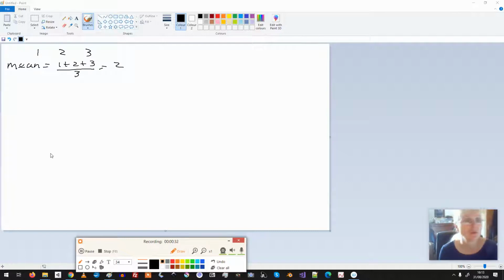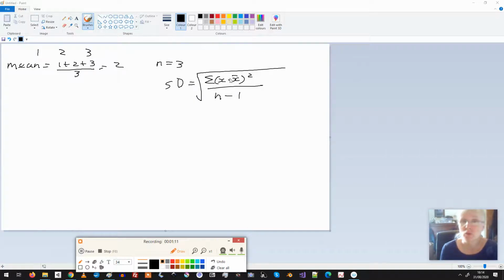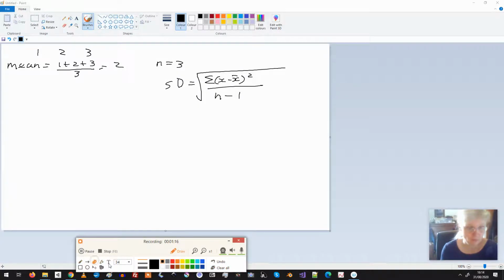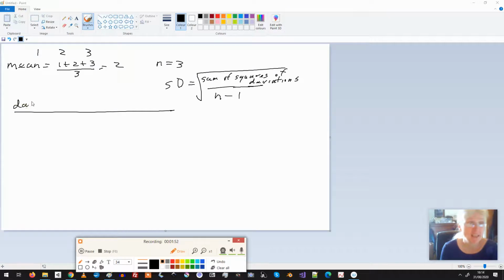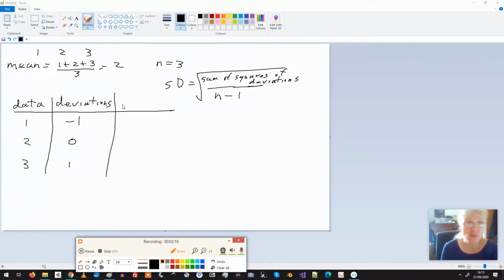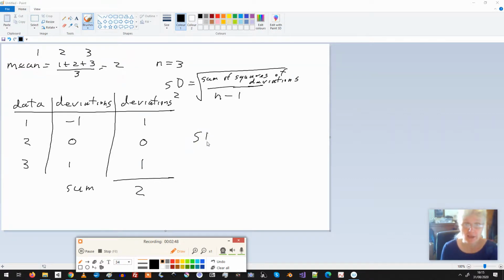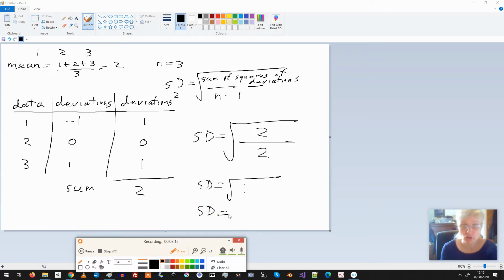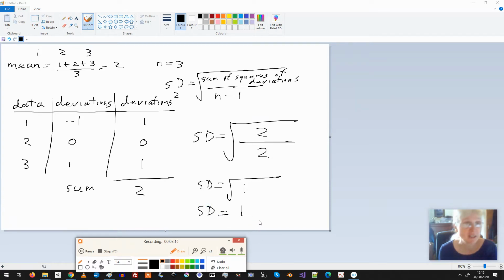Very easy example of standard deviation